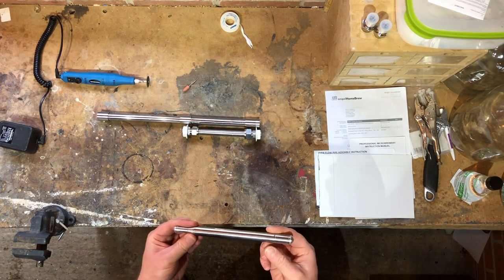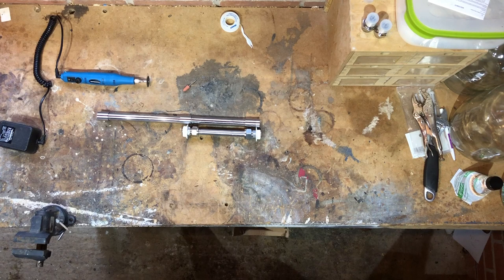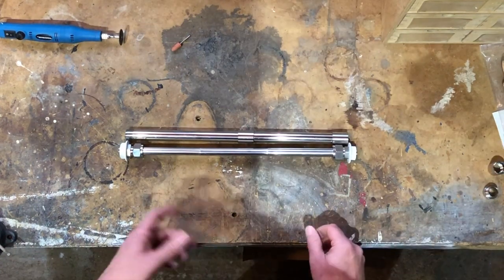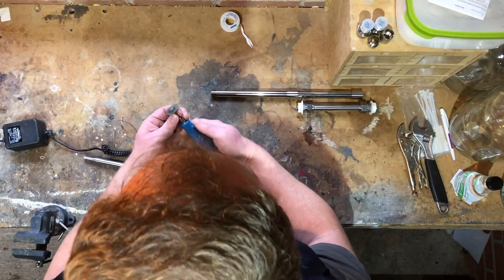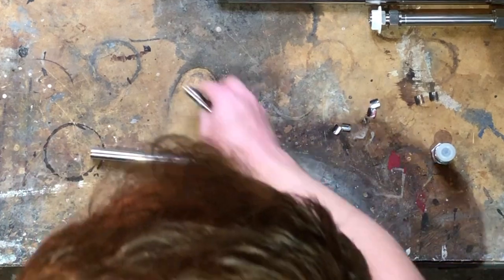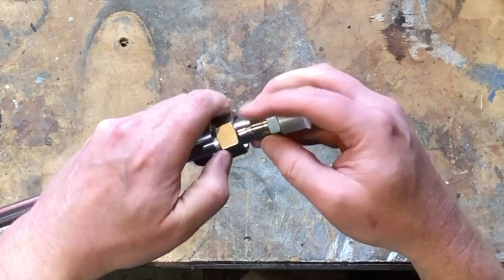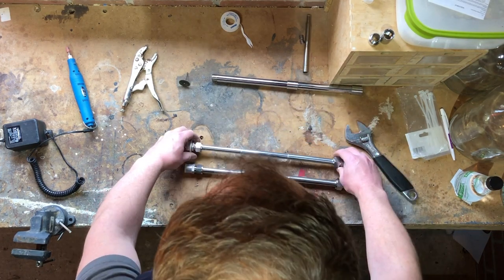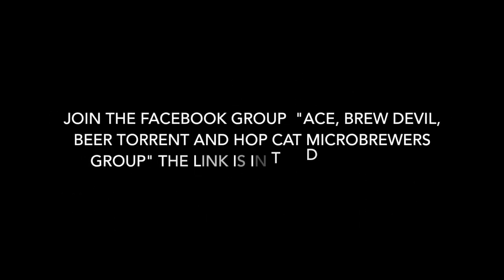BrewDevil 50L Telescopic Overflow Pipe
This is a follow-up video to Jamie's at Bathtub Brew with a variation on the build.